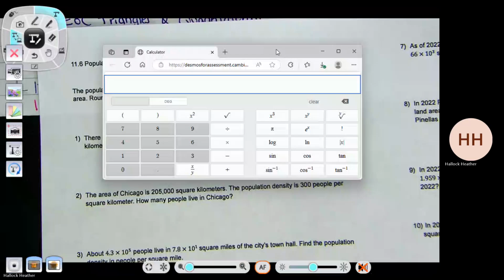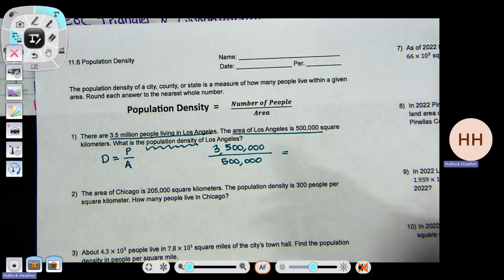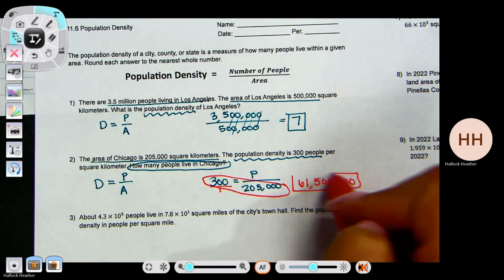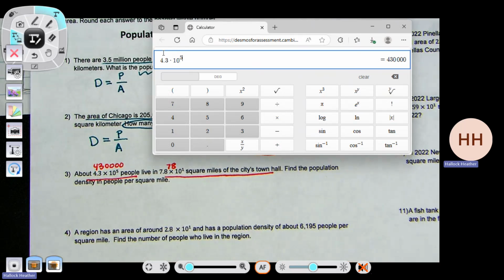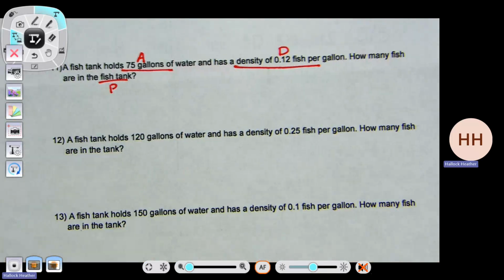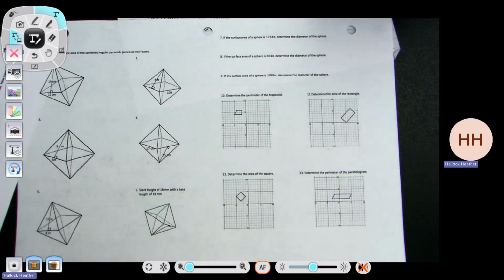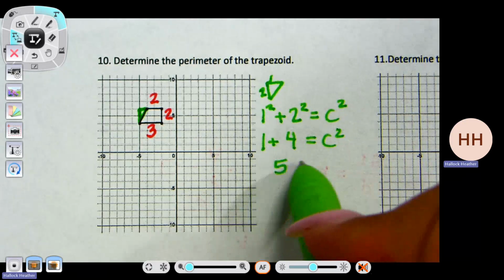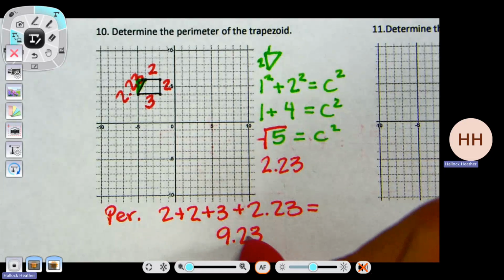11.6 Population Density